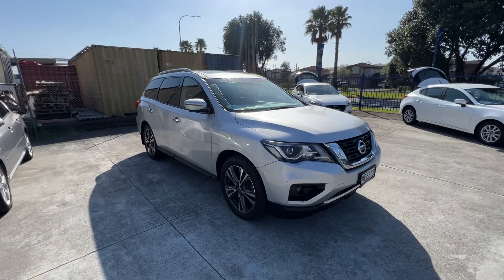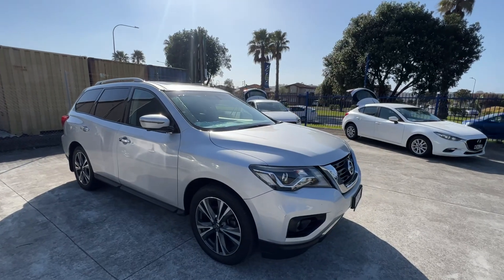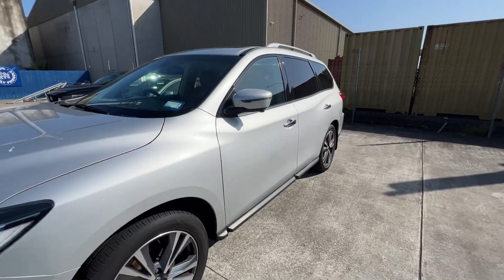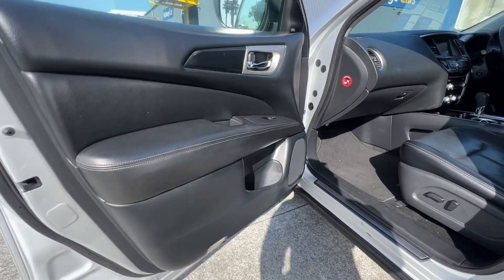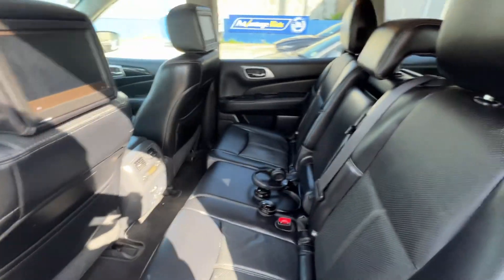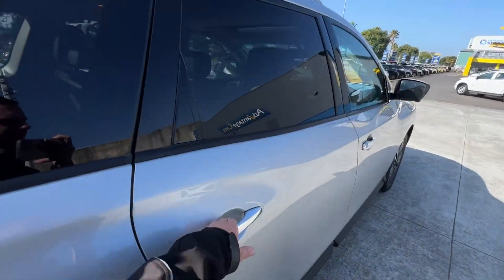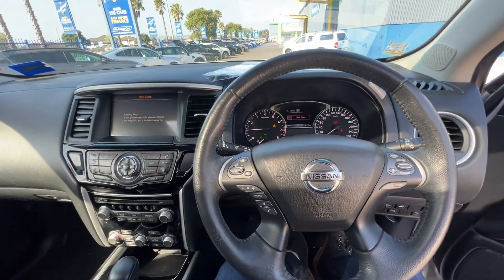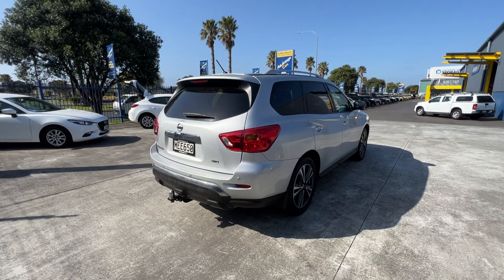2019 Nissan Pathfinder - Walk Around